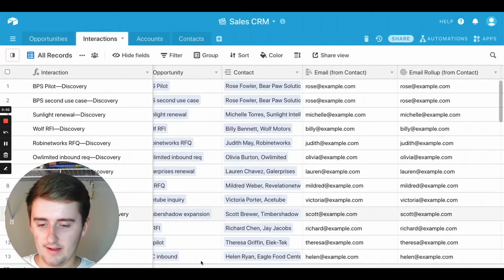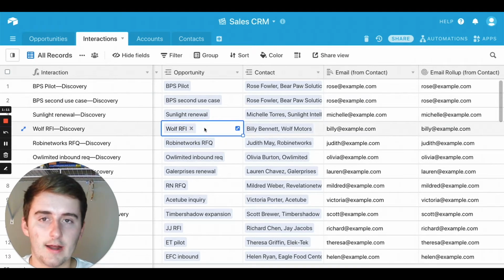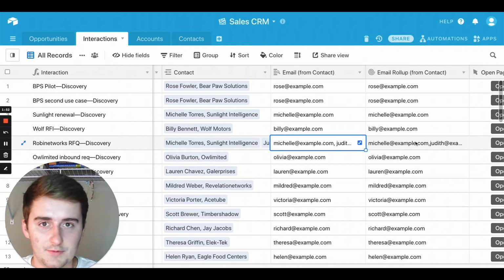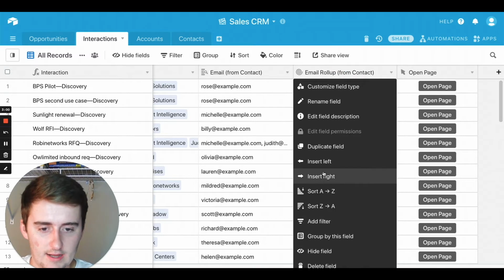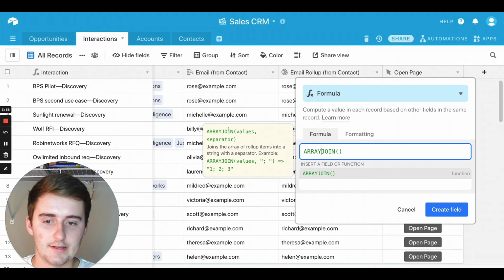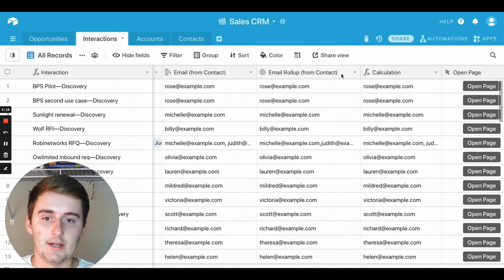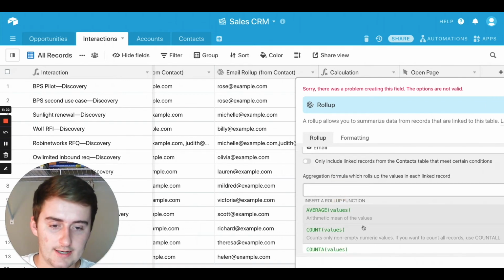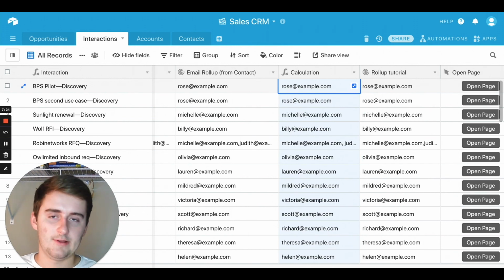Using the Array Join Formula for Lookup Fields In Airtable Automations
In this Airtable Formulas Tutorial, you will learn how to use the Array Join Function to join a series of comma separated values often found in Linked records and lookup fields. I will show you how to use the Array Join formula to join lookup text so that you can reference it in formulas and in Airtable Automations. The Array Join formula in Airtable is one of the most underutilized functions, and is very intuitive. I wish you the best of luck using the Array Join function and I hope this Airtable Formula Tutorial helps!